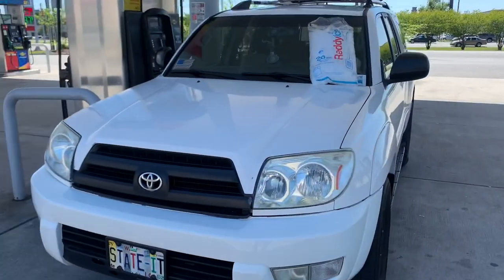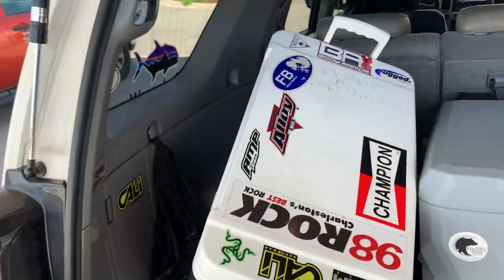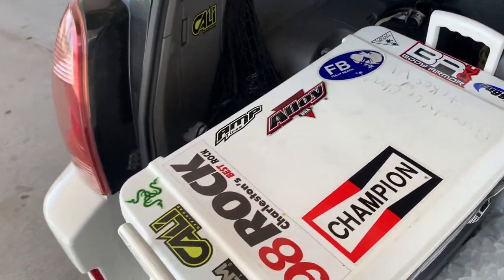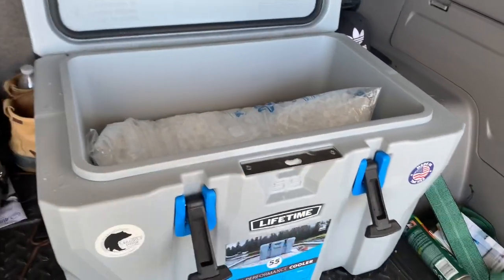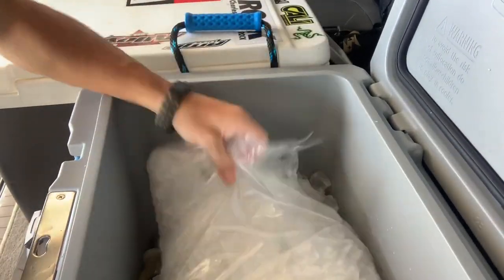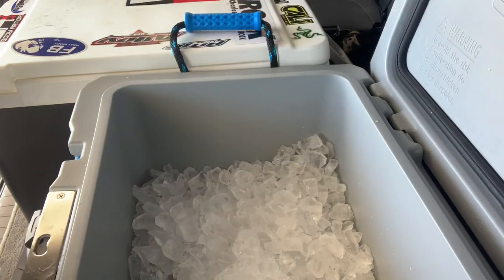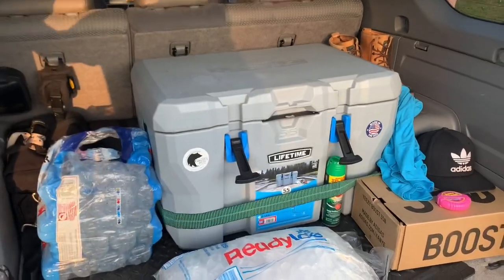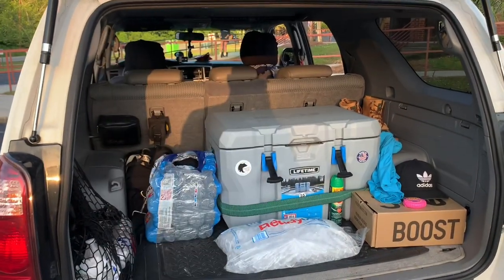Here's Really How Long Ice Stays Frozen in the $100 LIFETIME 55 Quart Cooler!!! Spring 2020 Review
Hey Y'all! In this review we'll be testing out the 55 Quart Lifetime Cooler that I purchased at Walmart. This cooler was priced just a little under $100 bucks if I'm not mistaken is was $92 plus tax. As I mention in the video the price was really good for a cooler this size compared to others like Ozark, RTIC or YETI. The fit & finish of the Lifetime Cooler seems good and the size was just right for the back of my Toyota 4Runner. A smaller cooler would be nice so I could fit some things in the cargo area, but having a 55 quart cooler is perfect for drinks, food and ice for the entire family. Maybe we'll purchase a smaller cooler for a different review later down the road.

For this review I just used a 20 Pound Bag of Ice. On my next review I'll be using 40 pounds of Ice to see how well that does over 7 days time or longer?!

Visit your local Walmart to purchase a LifeTime Cooler of your choice or visit them